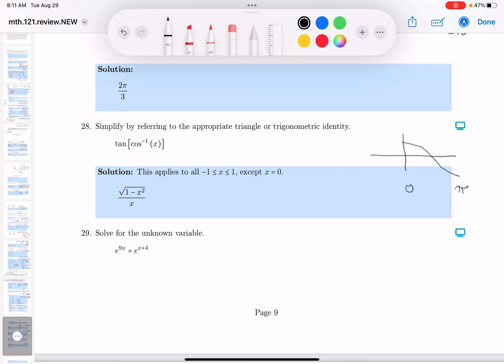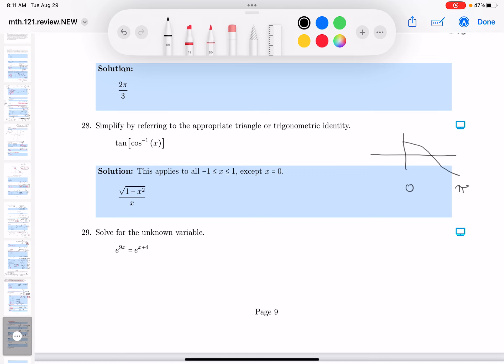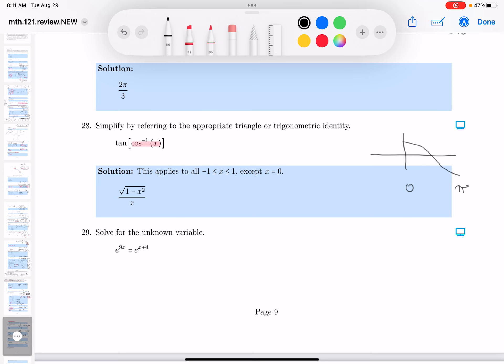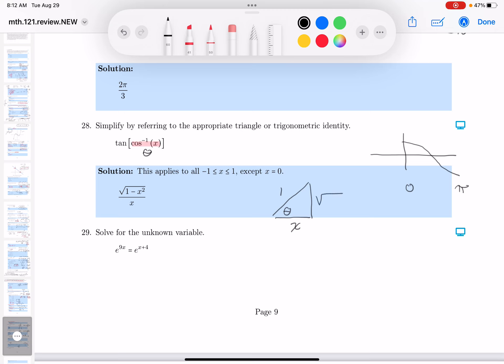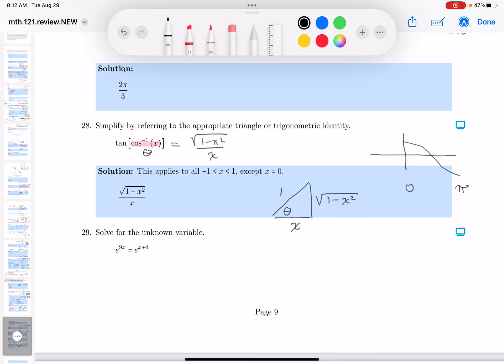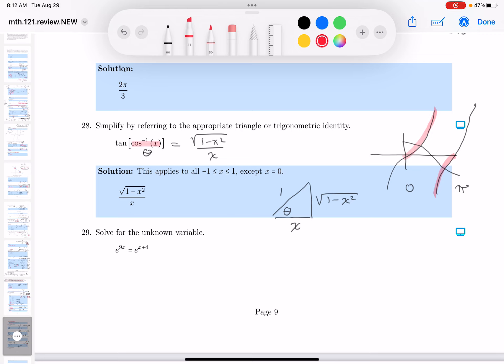mth 121 01 00 28